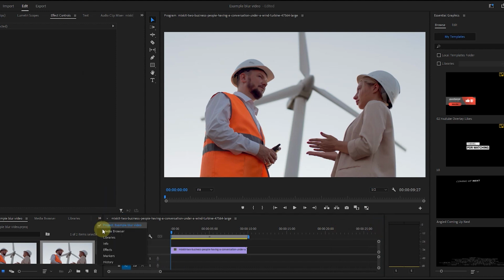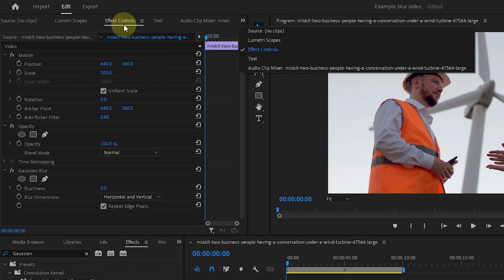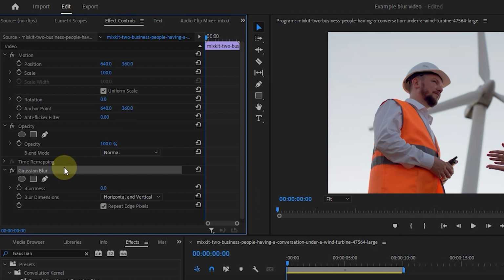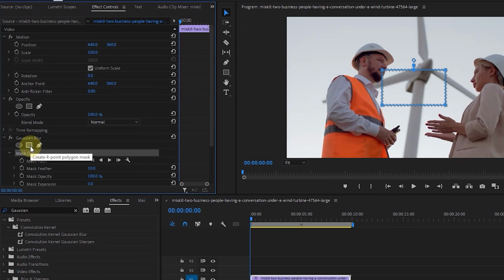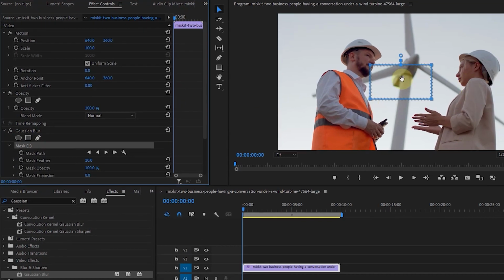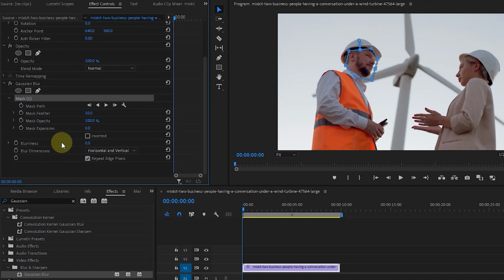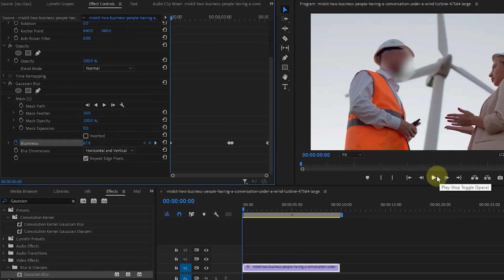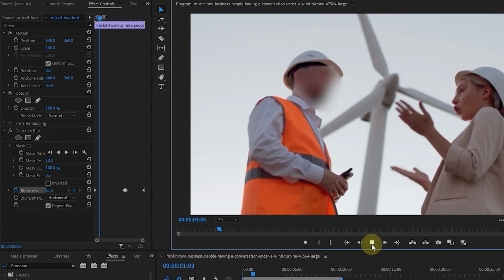How to Easily Blur Part of Video in Premiere Pro [2023 update] - Blur Face or Moving objects | Fast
Blur Part of Video in Premiere Pro 2023! 🎥

Master the art of video editing with our step-by-step tutorial on blurring specific sections of your footage using Premiere Pro's latest features in 2022. Whether you're protecting sensitive information, adding creative effects, or simply enhancing your storytelling, we've got you covered. Our easy and fast tutorial will make your videos stand out. 🚀